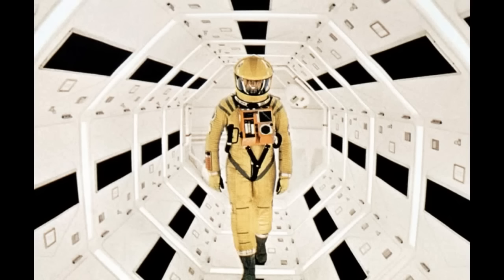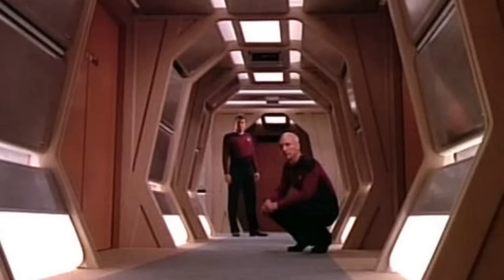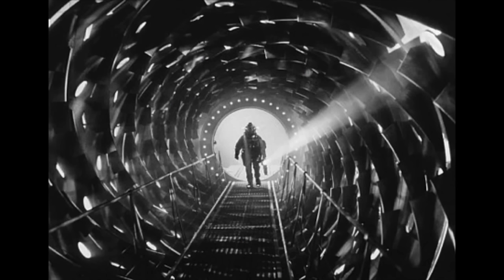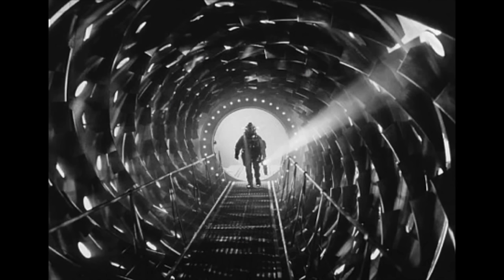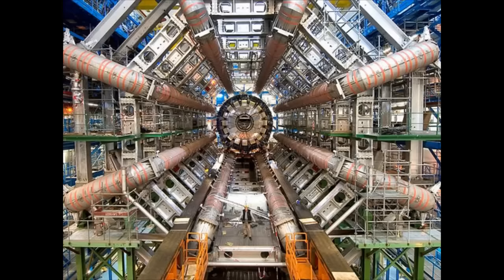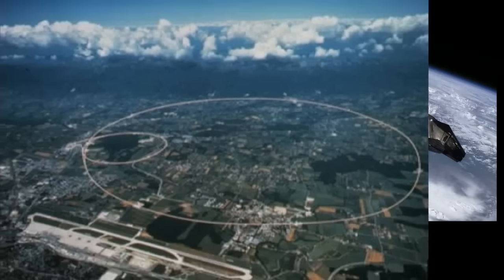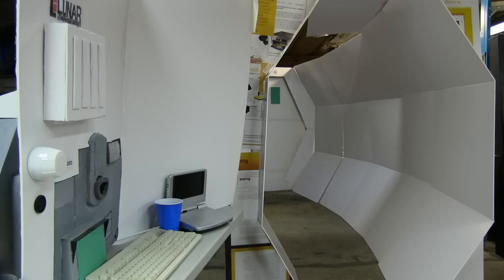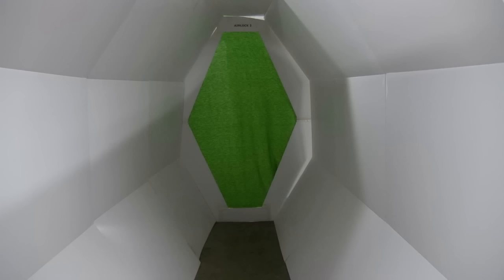How to Build a Spaceship Interior (DIY)